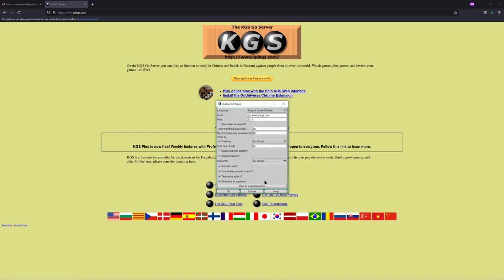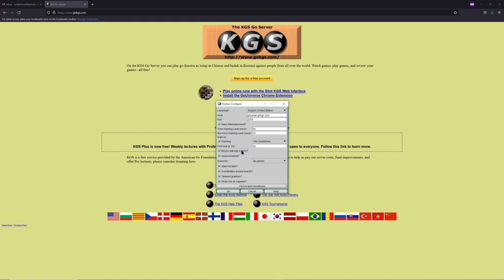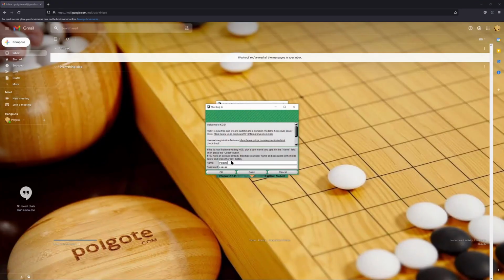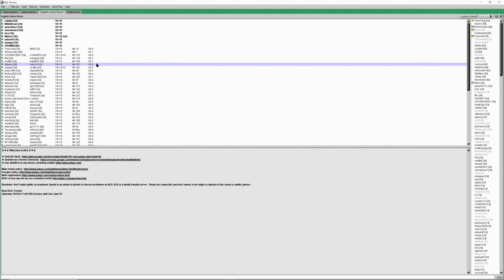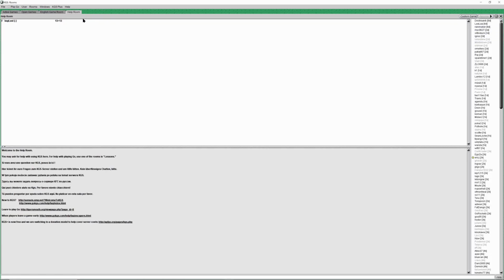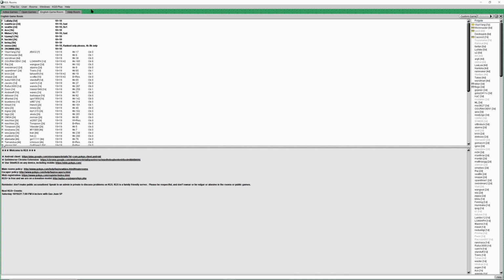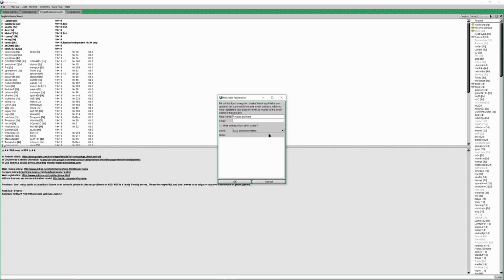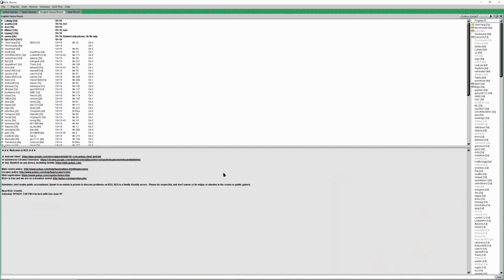Tutorial of KGS Go Server and CGoban - How to download and register?